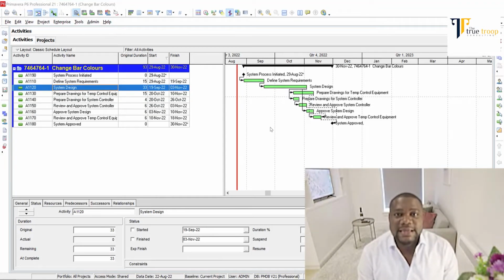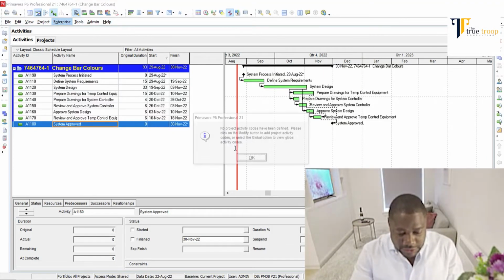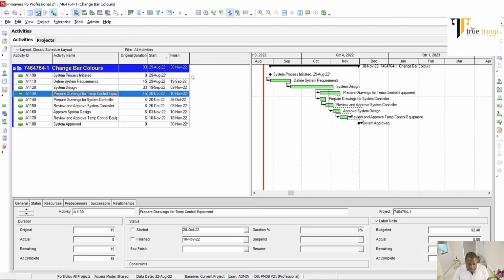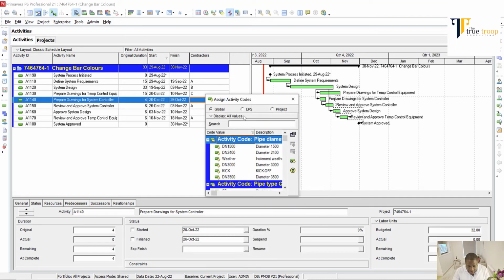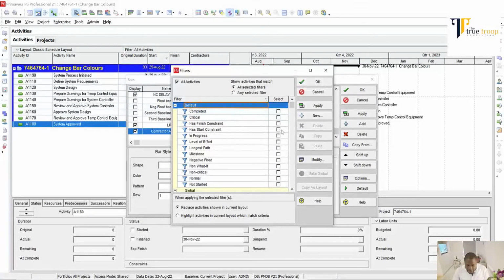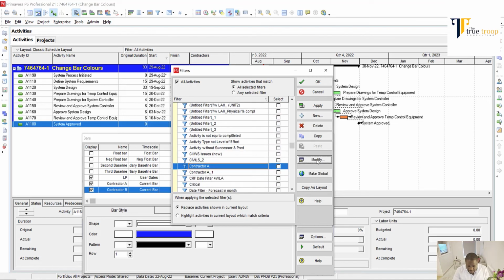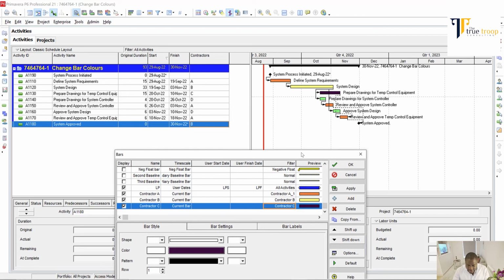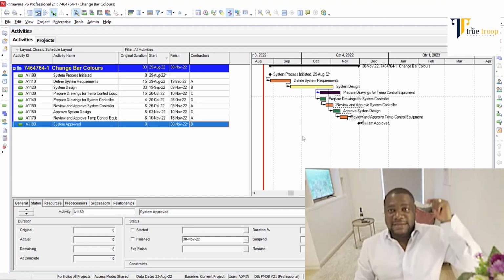Primavera P6 Gantt Chart - Colouring - Episode 1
How to Colour Code Contractors Activity in the Gantt View.

 if you are searching for the Best P6 Training in Bristol UK then watch this video for the contact details of the trainer and follow the link to know more about the upcoming class in the entire UK.